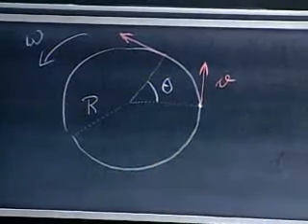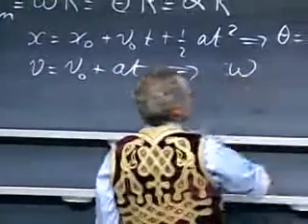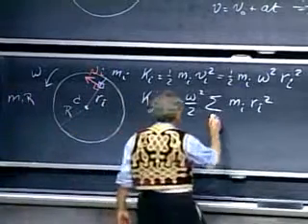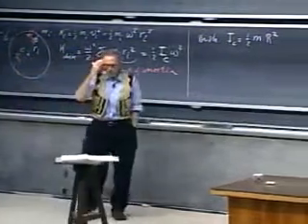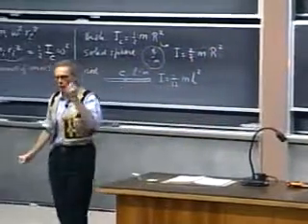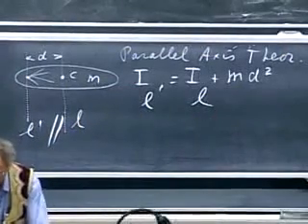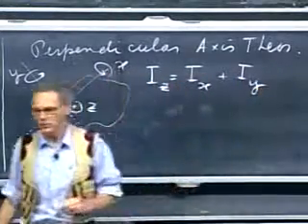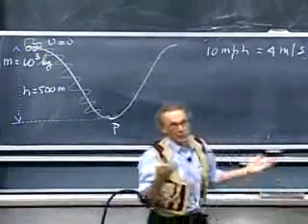L-14 Rotating Rigid Bodies, Inertia, and Axis Theorems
Rotating Rigid Bodies, Moments of Inertia, Parallel Axis and Perpendicular Axis Theorem. The moment of inertia for a rigid body around an axis of rotation is introduced, and related to its rotational kinetic energy. Flywheels can be used to store energy. Planets and stars have spin rotational kinetic energy, and the Crab Nebula pulsar is presented as a spectacular example